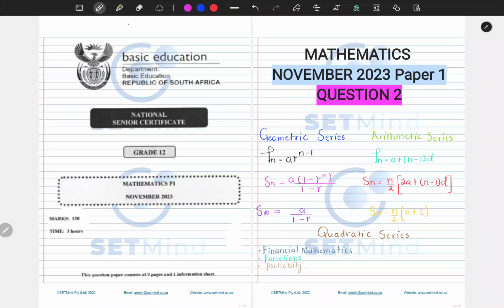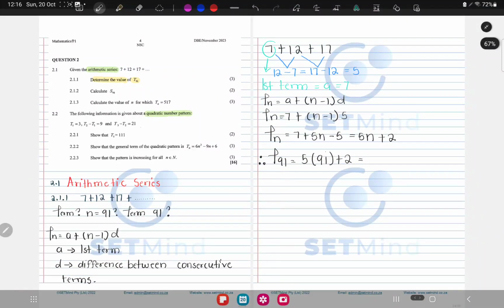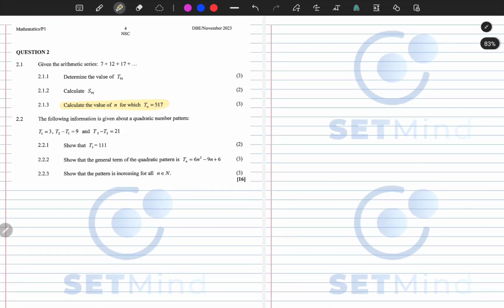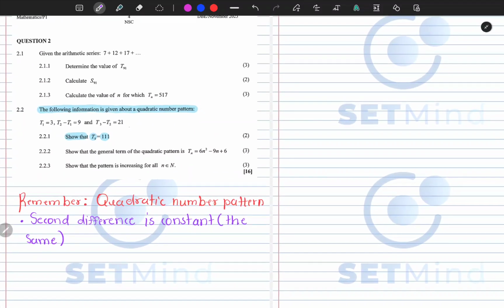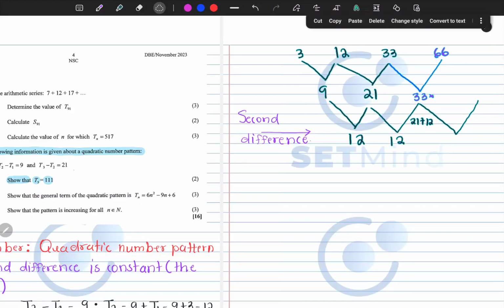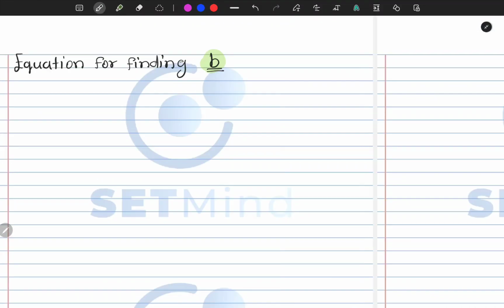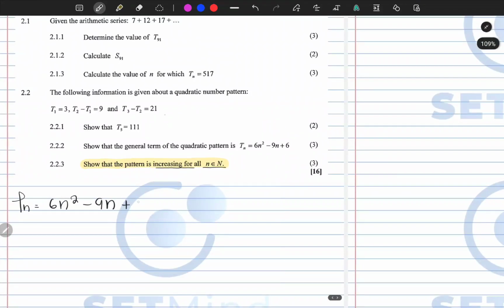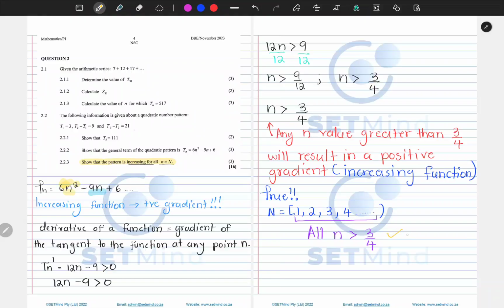Grade 12 NSC | November 2023 | Mathematics Paper 1 | Question 2 | SETMind Tutoring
This session covers the Grade 12 NSC Mathematics Paper 1 of November 2023 - Question 2. SETMind Tutoring is an agency that offers high-quality tutoring to high school, college, and university students. We are a team of high performing tutors in STEM subjects. To get more information about our services, please check out our